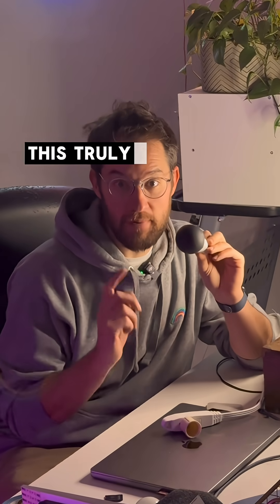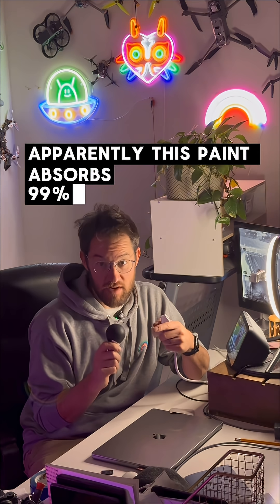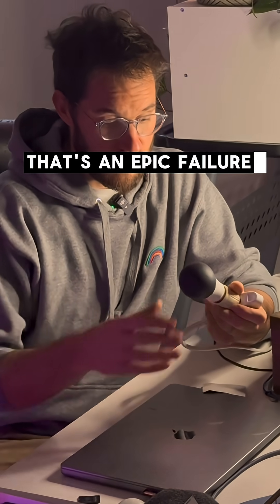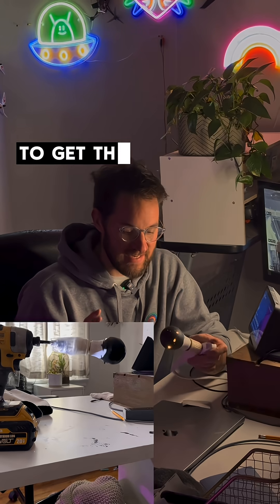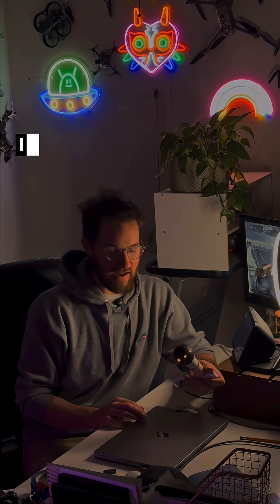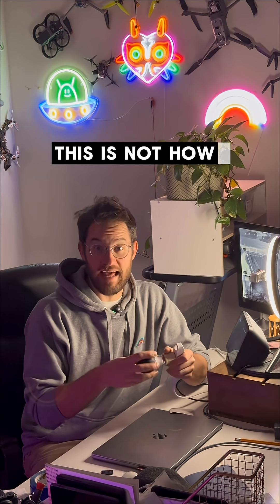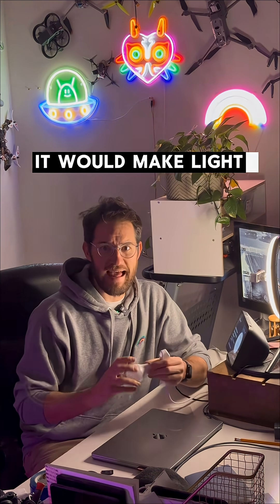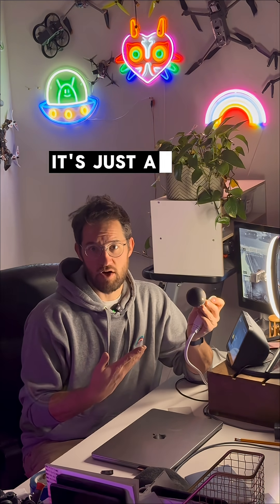I made a REAL black light with the worlds blackest light absorbing paint on a lightbulb!!